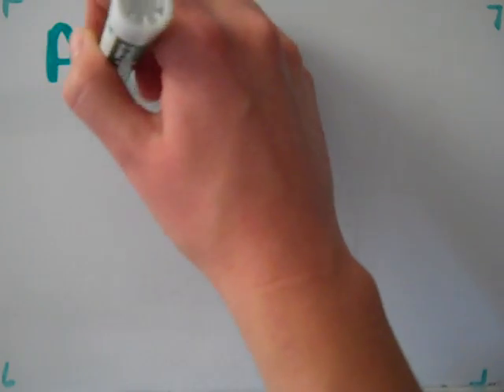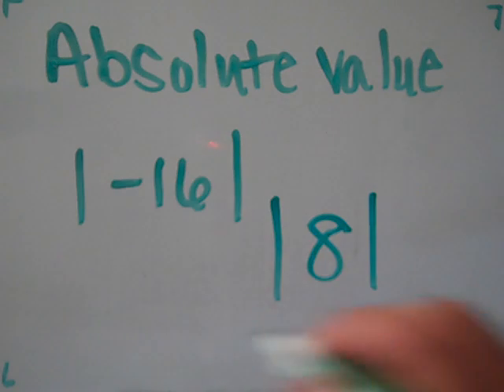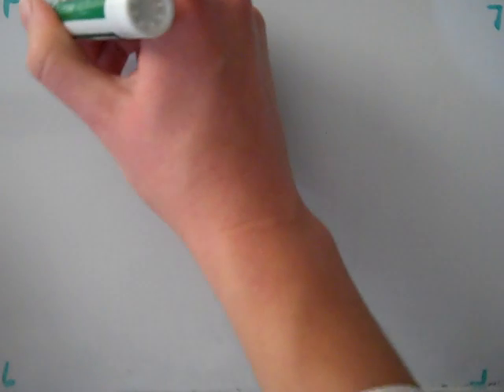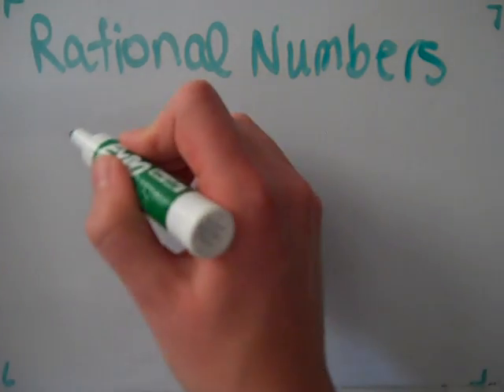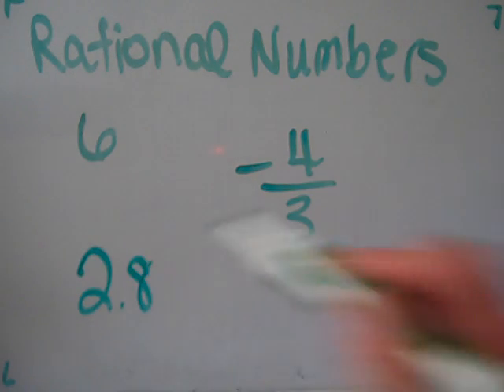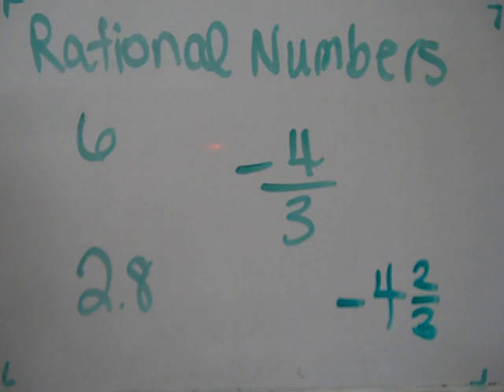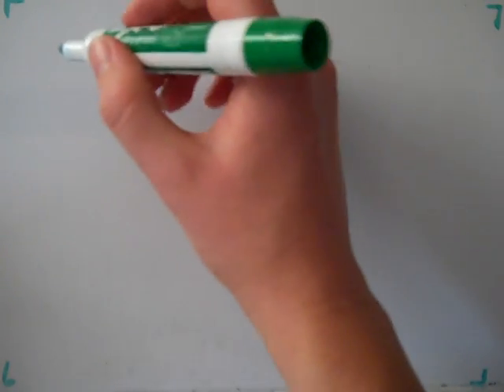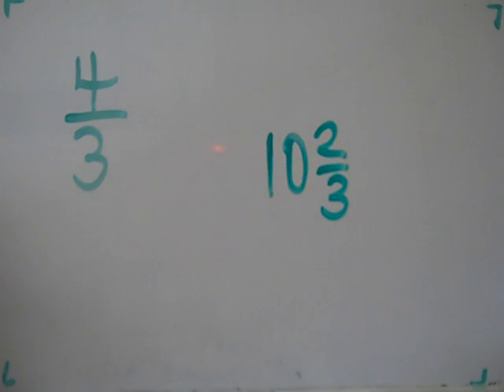7thgrd - 9/15/15 - Test Prep - Unit 1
This video discusses the topics covered in unit 1 and some of the types of problems students may see on the upcoming test.